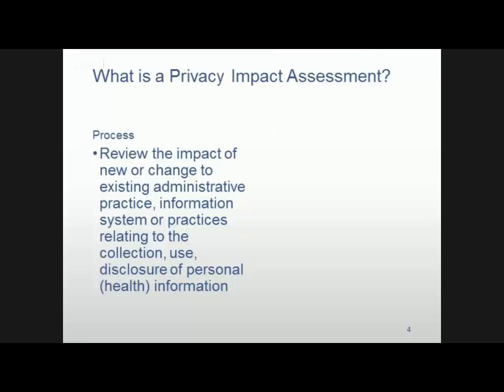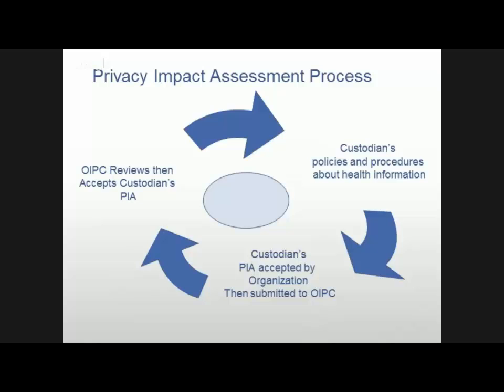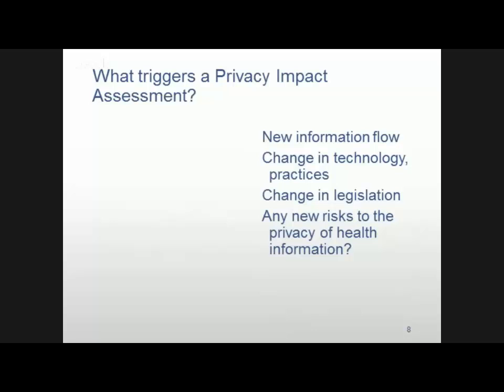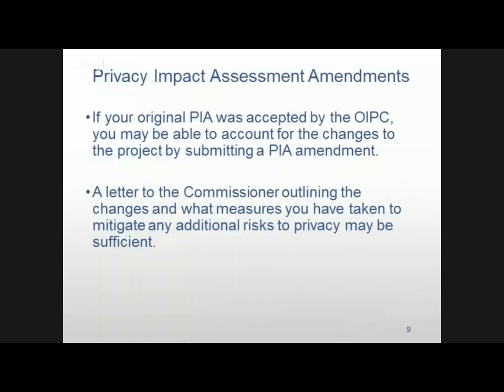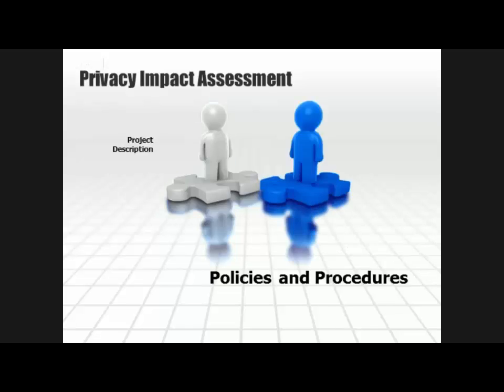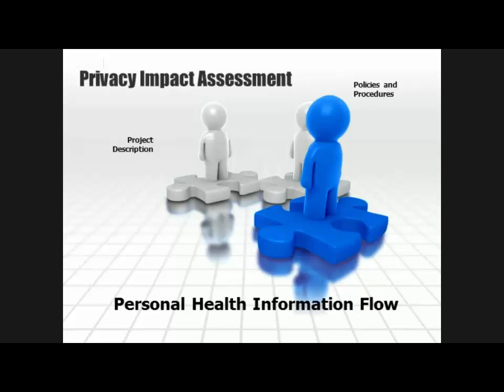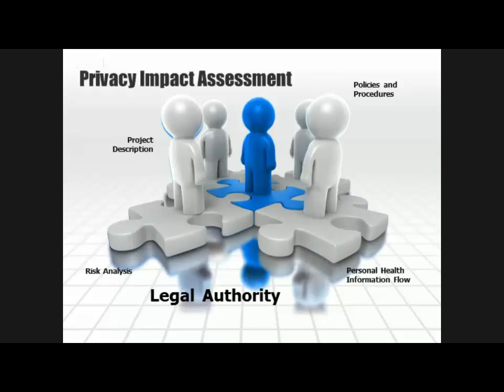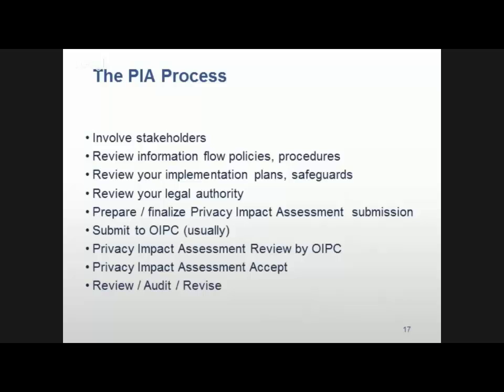Prevent Big Fines (or Worse!) for Your Healthcare Practice - How to Plan a PIA (edited)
A PIA should be as common place to a healthcare practice as a business plan is to a business.

BUT most healthcare practices don’t know this and often don’t know that a PIA is  usually part of their professional college requirements and often even a legislated requirement!

Prevent malicious errors, omissions or attacks that could result in fines and even jail time for the business, healthcare provider, employee, or vendor by completing a PIA.

You need a Privacy Impact Assessment when:

- You  are opening a new clinic or establishing a new health services program.
- You are changing administrative procedures or technology equipment, services, or vendors
You are changing how you collect and use personal information,
- You are implementing or changing an Electronic Medical Records (EMR)
- You are sharing health information with another healthcare provider, organization, Primary Care Network or other health program.
- You have a Privacy Impact Assessment that was written more than 2 years ago? (It is time to review and update this!)

Doing a Privacy Impact Assessment for your practice is easy – once you figure it out.  I have helped hundreds of clients complete their Privacy Impact Assessment and visited hundreds of practices across Alberta.  I’ve figured it out . . . so you don’t have to! Now I’m going to share with you what you need to know to plan your PIA.